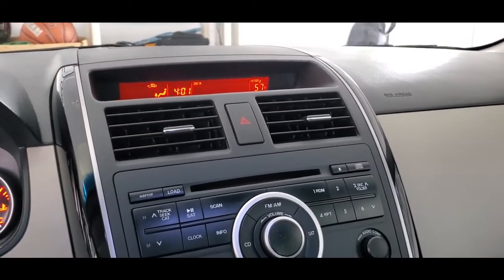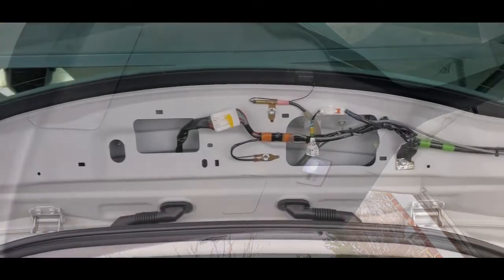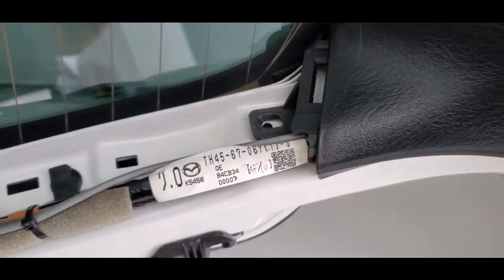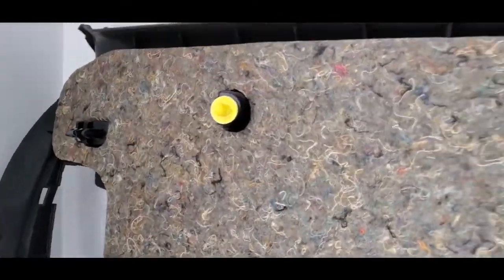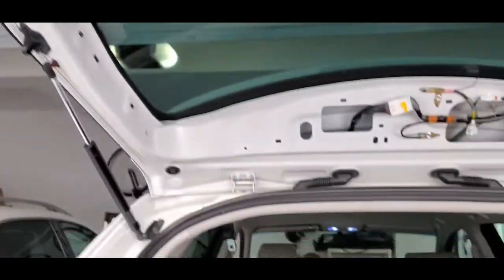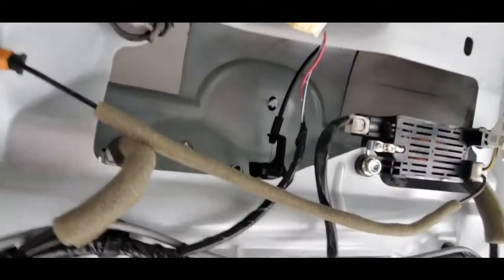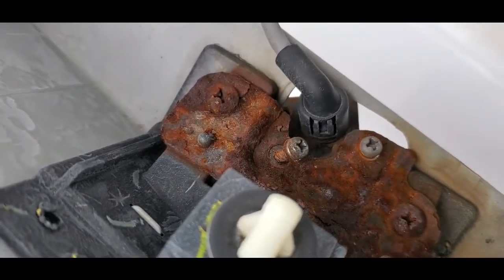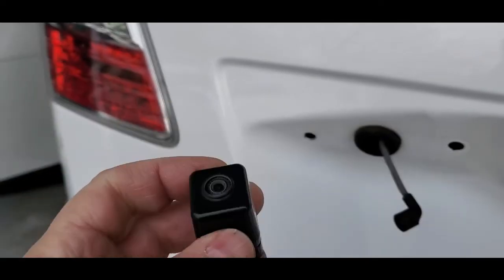Mazda Rear Camera Replacement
Rear camera not working? Solid blue screen in your display? Here's why!

If this video helped you in some way, please consider supporting my channel thru this link: